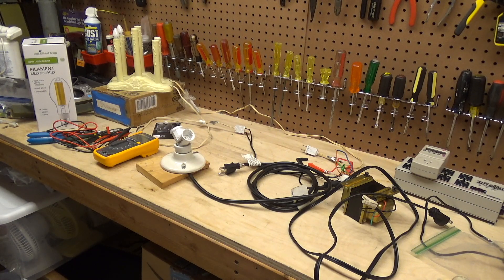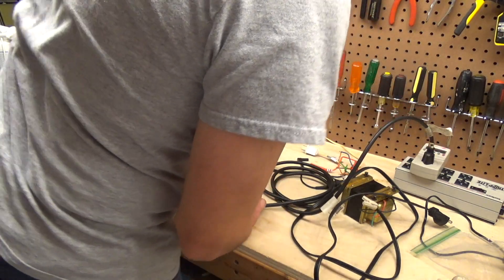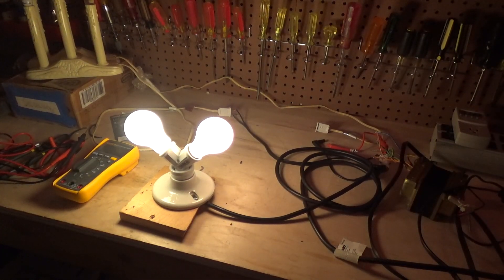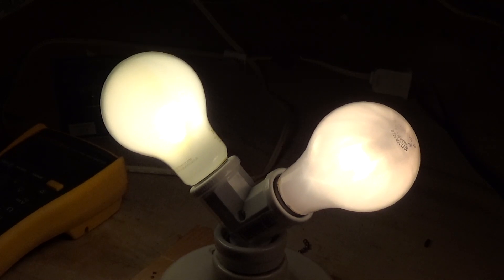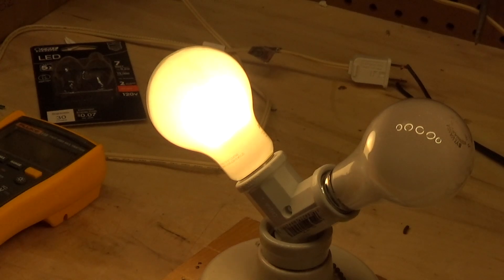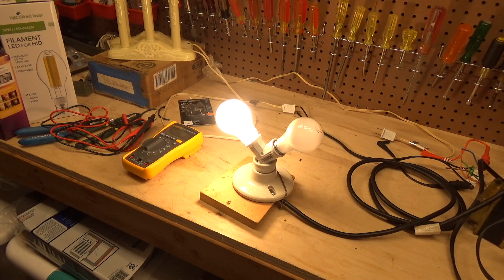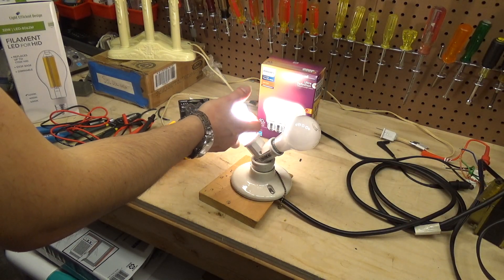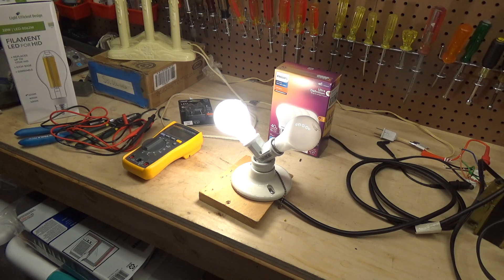Philips 40 Watts Ultra Definition Eye Comfort LED Bulbs vs EcoSmart 40 Watts Halogen Bulbs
Comparing a Philips 40-watts equivalent Ultra Definition Eye Comfort LED light bulb to a basic EcoSmart 40-watts equivalent halogen bulb. The Philips bulb, while not perfect, is quite decent. It doesn't seem to have any noticeable flicker and the color temperature of the bulb is quite pleasant. It dims properly and even changes the color temperature of the bulb as the brightness decreases.